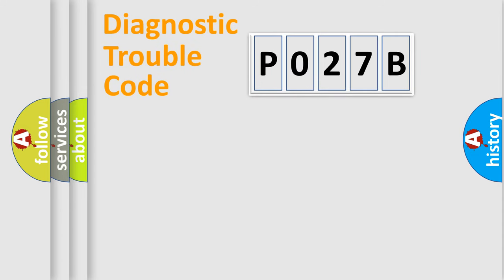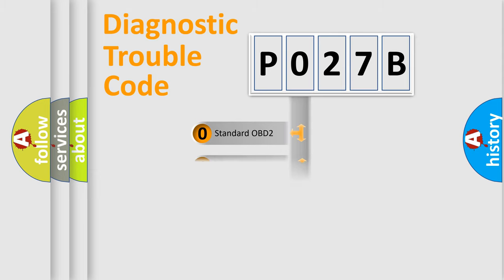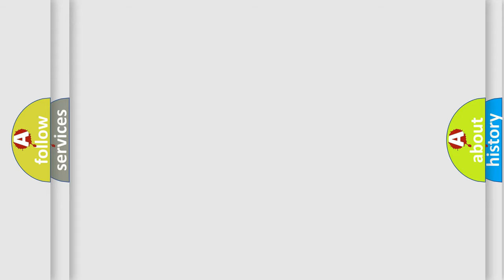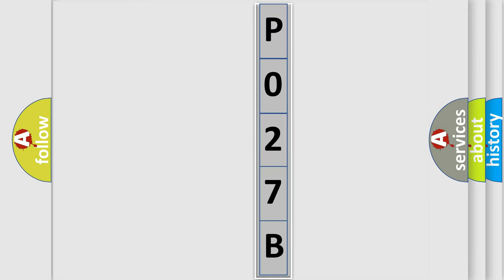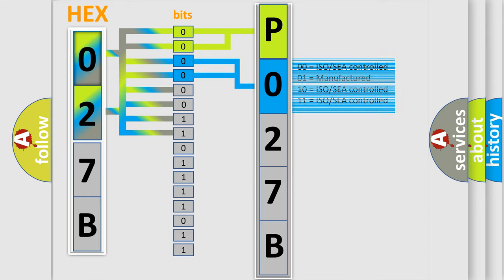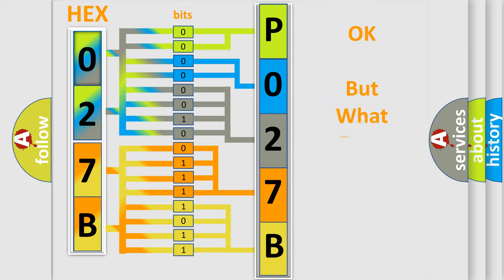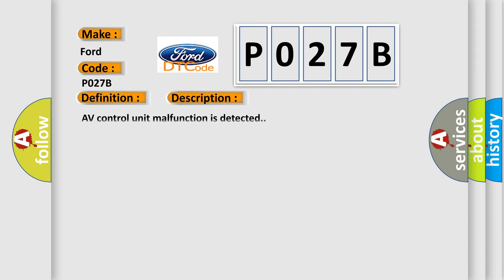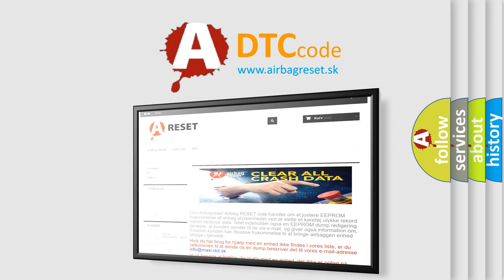DTC Ford P027B Short Explanation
Contents:
0:21 Basic DTC analysis according to OBD2 protocol standard.
1:48 Insight into programming
2:58 A diagnostically understandable description of the Diagnostic Trouble Code
3:05 Basic error definition

Make:
Ford
Code:
P027B
Definition:
AV Control Unit (HDD Comm)
Description:
AV control unit malfunction is detected.